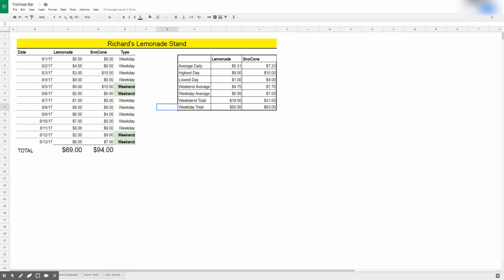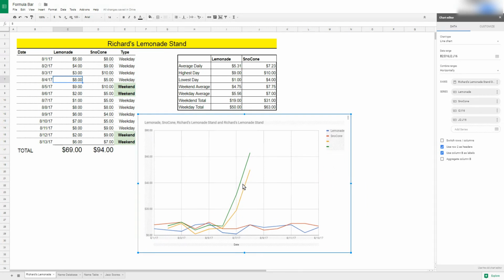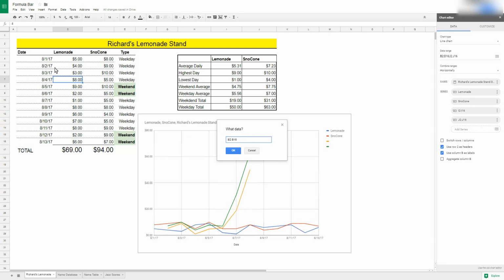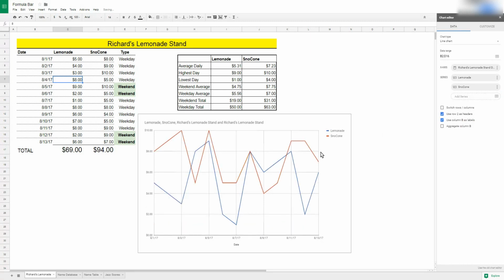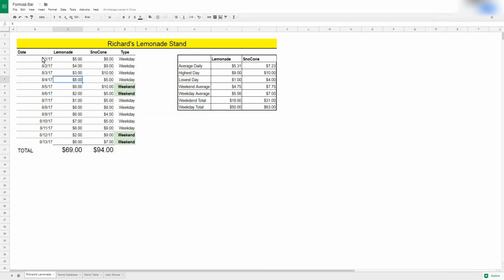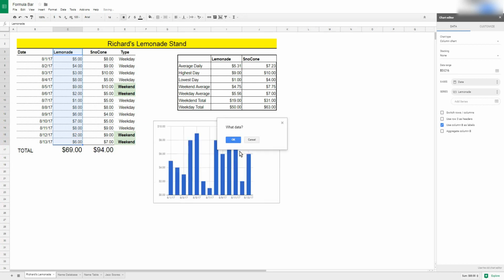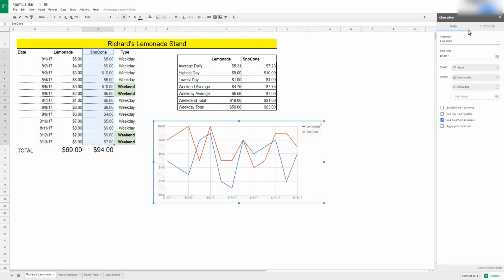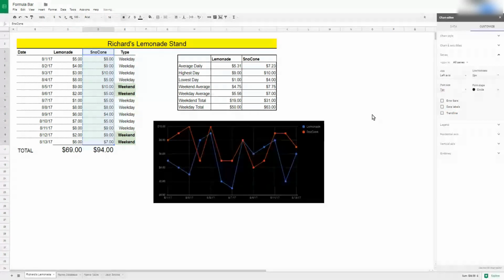Google Sheets Line Charts